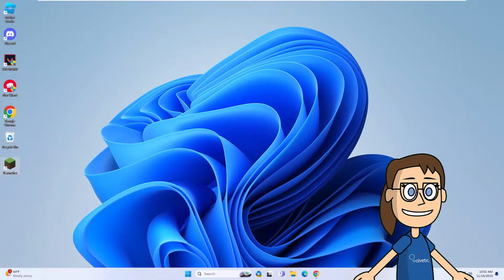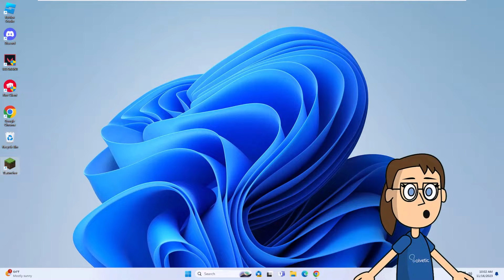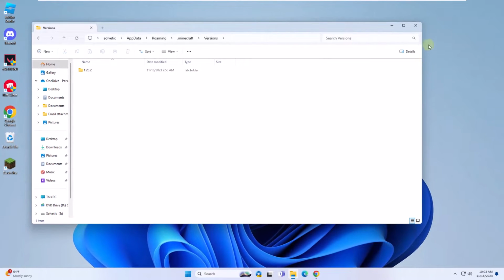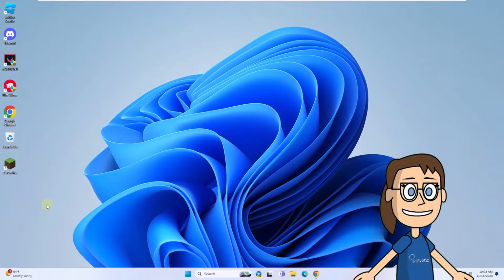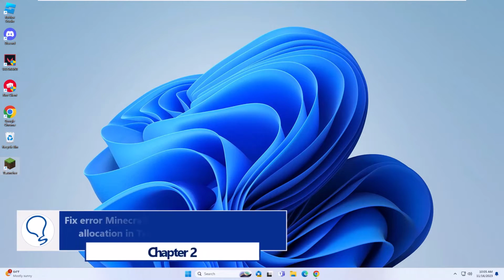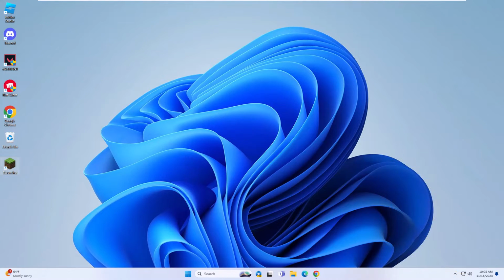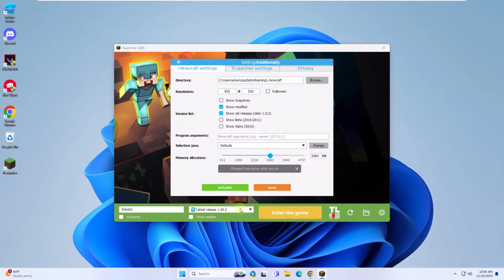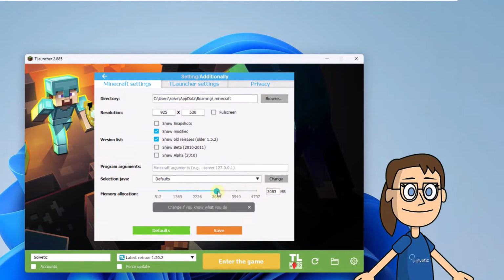How to FIX MINECRAFT WAS CLOSED DUE to a MEMORY ALLOCATION ERROR in TLAUNCHER ✅✅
Solvetic_eng video-tutorial to FIX MINECRAFT WAS CLOSED DUE to a MEMORY ALLOCATION ERROR in TLAUNCHER . ▶️ 𝗔𝗟𝗟 𝗔𝗕𝗢𝗨𝗧 𝗪𝗜𝗡𝗗𝗢𝗪𝗦 𝟭𝟭

Welcome back to the Solvetic channel! Today, we're tackling a specific issue that Minecraft players, particularly those using TLauncher, often encounter: the Minecraft was closed due to a memory allocation error in Tlauncher. This error can be a significant hurdle, preventing you from diving into your Minecraft adventures.

In this video, we'll guide you through the process of fixing the memory allocation error in TLauncher, ensuring that you can get back to playing Minecraft without any interruptions. We understand how crucial it is for gamers to have a smooth, uninterrupted gaming experience, and this error can be particularly frustrating.

If this tutorial on how to fix the "Minecraft was closed due to a memory allocation error" in TLauncher helps you get back into the game, please support us with a LIKE and share your thoughts in the COMMENTS section. Your feedback is invaluable to us at Solvetic, helping us continue to deliver helpful and relevant content for your gaming needs. Let’s get started and get your Minecraft running flawlessly again!

 》 CHAPTERS 《

00:00 Introduction
00:33 Fix error Minecraft was closed deleting older version
01:50 Fix error Minecraft adjusting memory